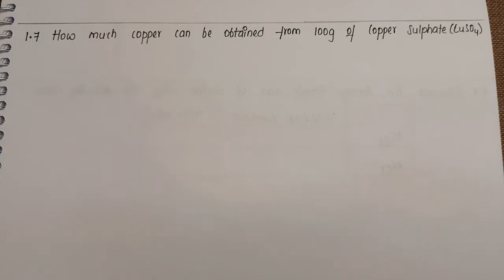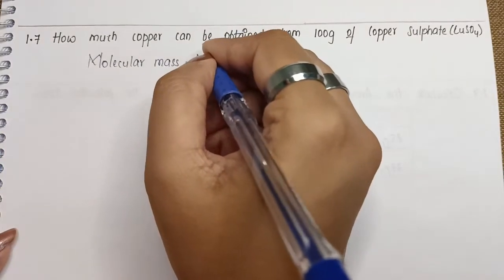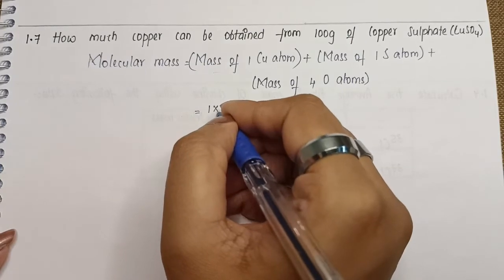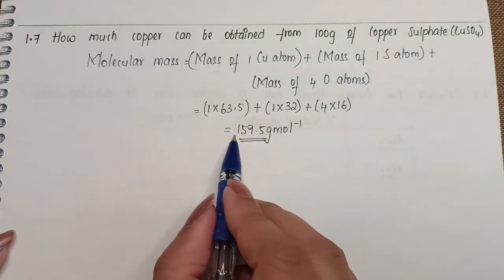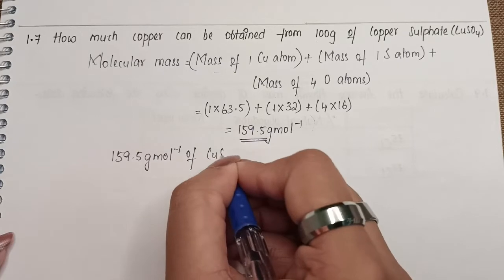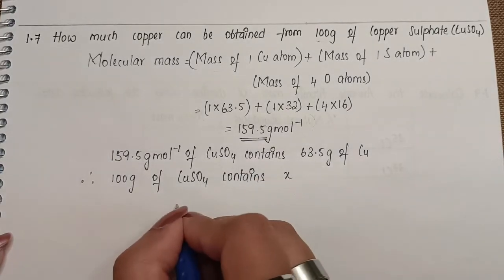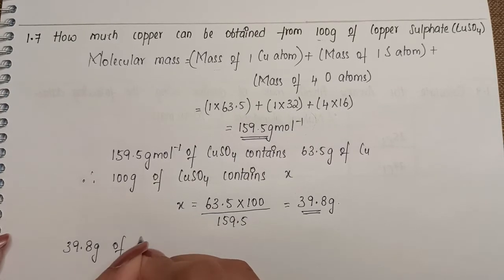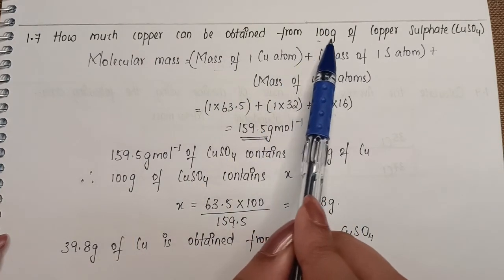CLASS 11 CHEMISTRY NCERT SOLUTIONS | EXCERCISE-1.7 | CHAPTER- 1 | SOME BASIC CONCEPTS OF CHEMISTRY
#1.7